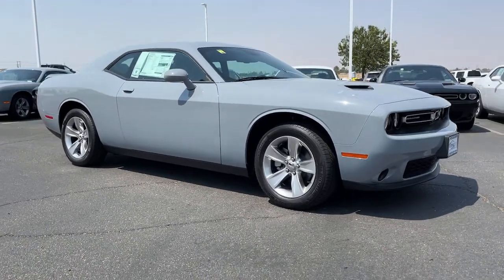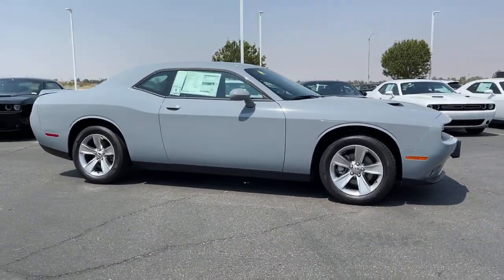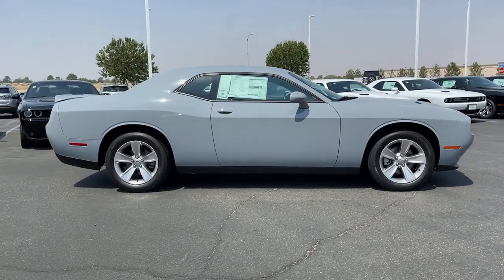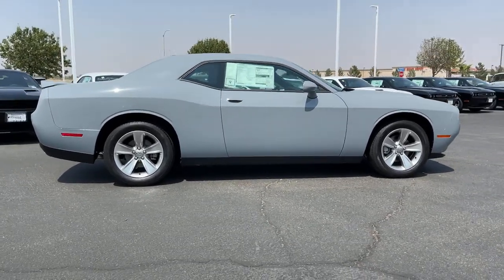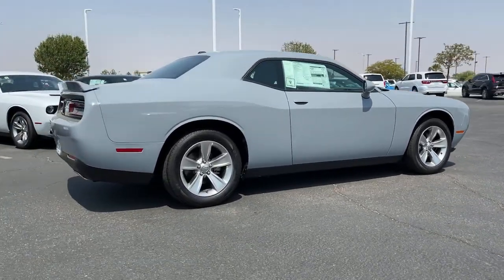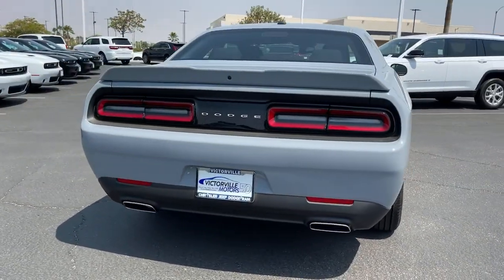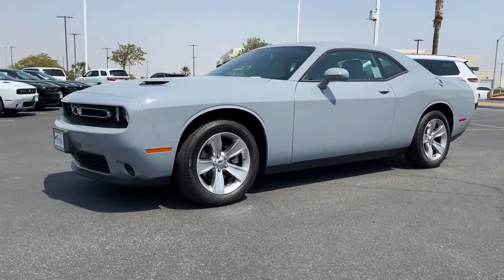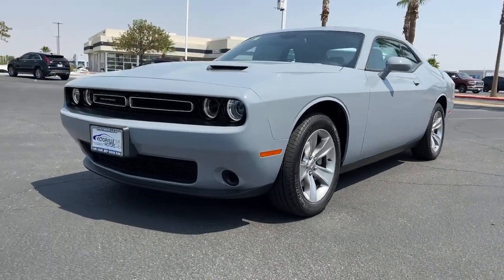2021 Dodge Challenger Victorville, High Desert, Hesperia, Apple Valley, Adelanto, CA 1D1054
Smoke Show New 2021 Dodge Challenger available in Victorville, California at Victorville Motors. Servicing the High Desert, Hesperia, Apple Valley, Adelanto, CA Area.

Victorville Motors
14617 Civic Dr

Smoke Show 2021 Dodge Challenger SXT RWD 8-Speed Automatic 3.6L V6 24V VVTbrbr19/30 City/Highway MPG Not all Guests will qualify for rebates. Some Guests may qualify for more. Dealer installed options may be extra. See dealer for details. Price includes Conditional Rebate(s)$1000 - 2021 California Bonus Cash CACMA. Exp. 08/31/2021 $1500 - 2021 National Retail Consumer Cash 21CM1. Exp. 08/31/2021